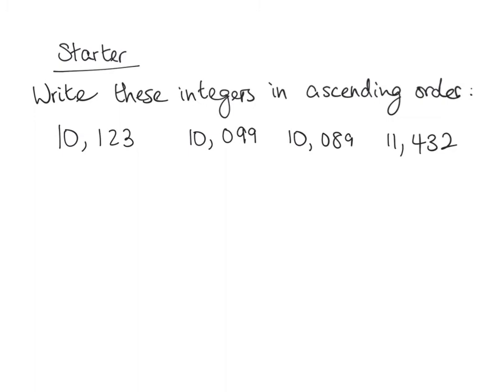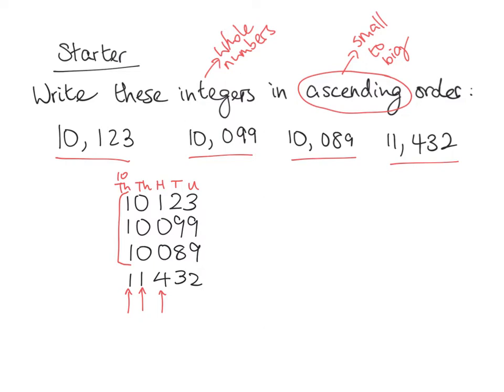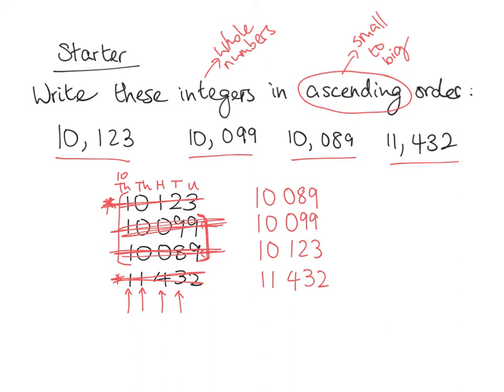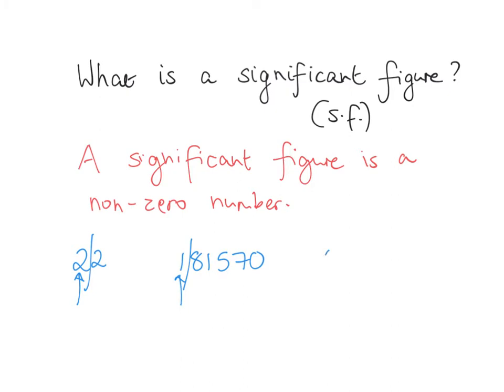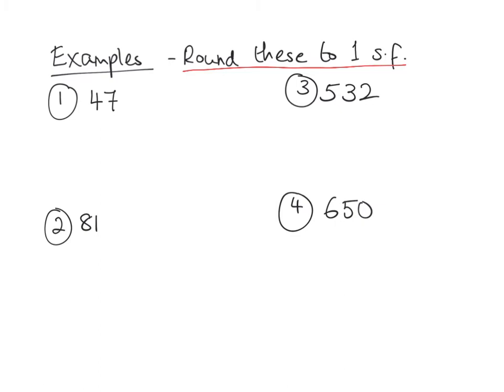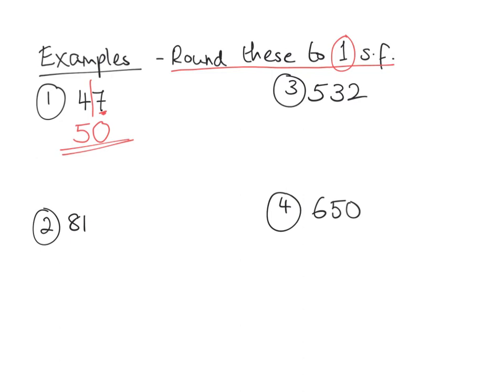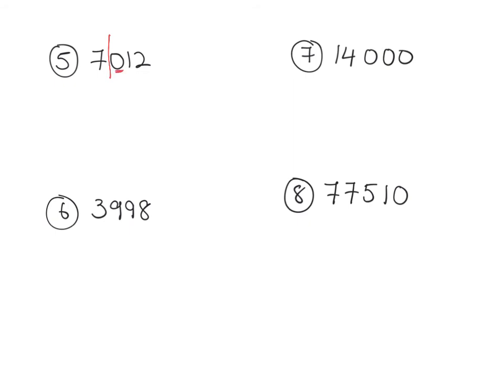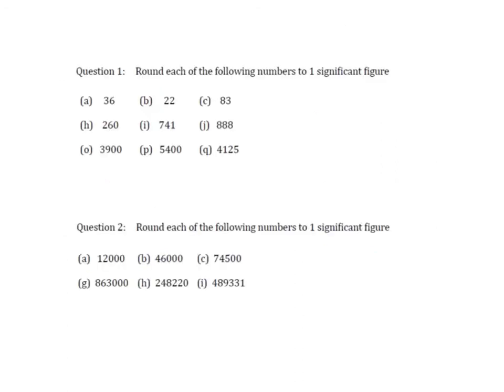7W4 12th Jan Rounding